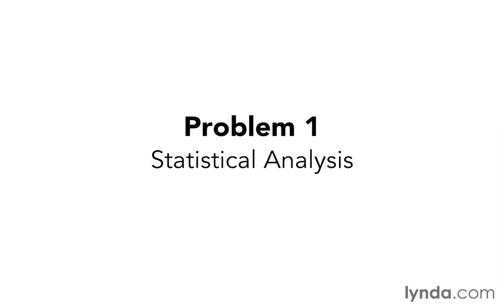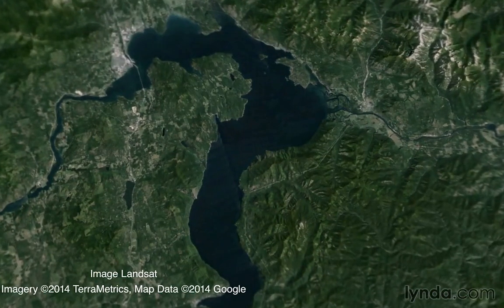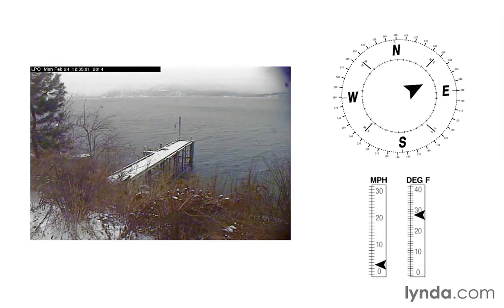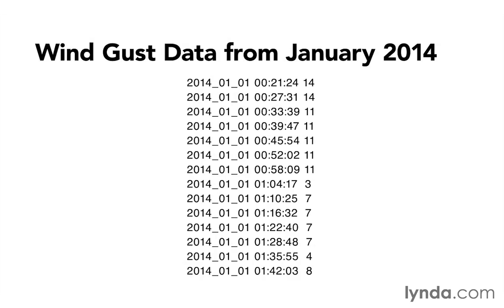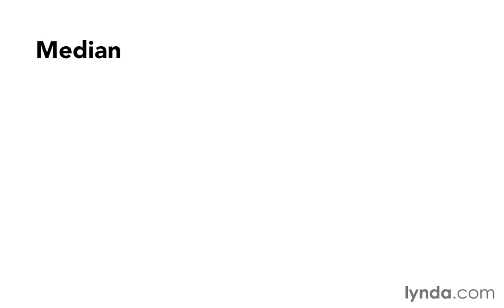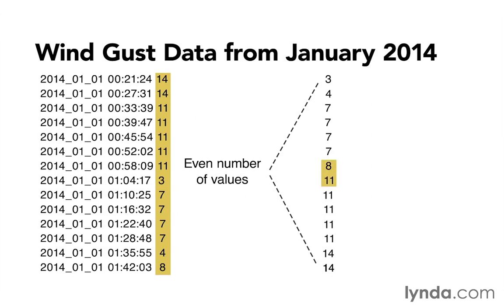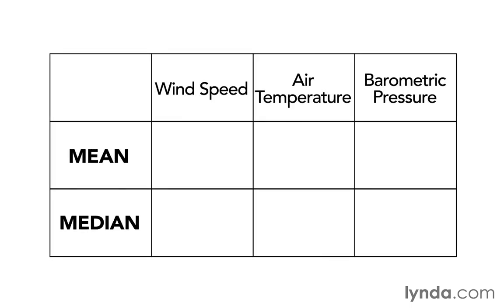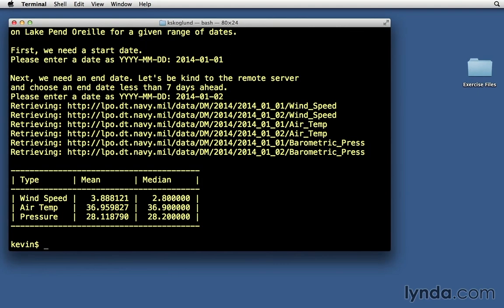01 01 introproblem1